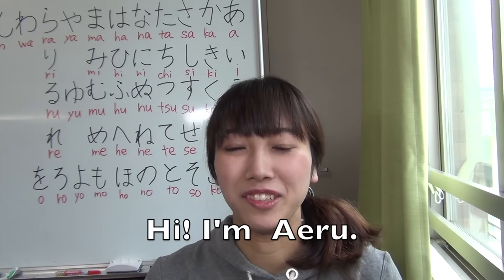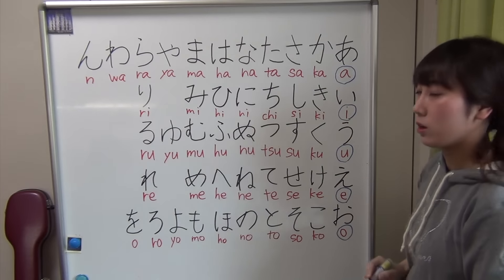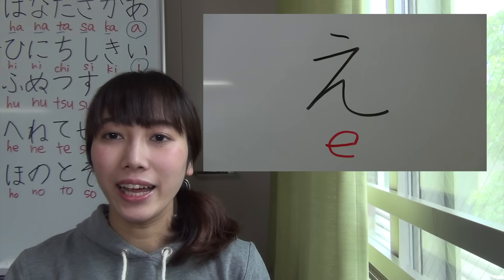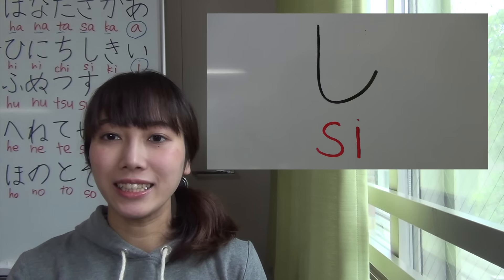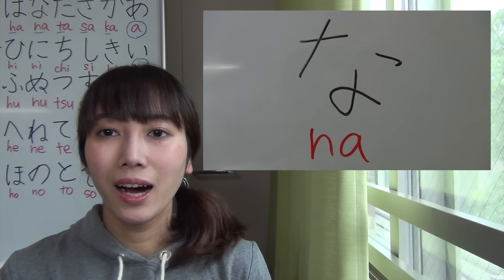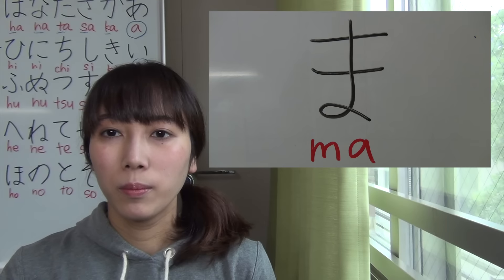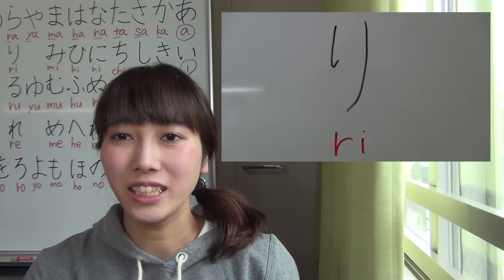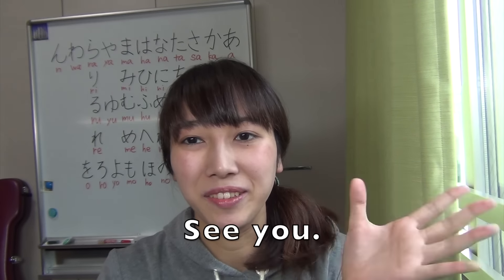Learn Japanese Hiragana Alphabet Pronunciation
Enjoy learning Japanese Hiragana Alphabet Pronunciation :)
This movie is for the beginners learning Japanese.